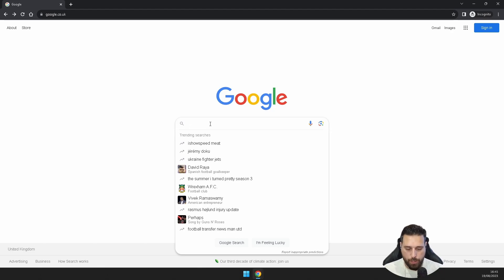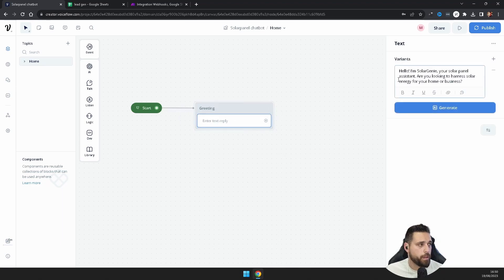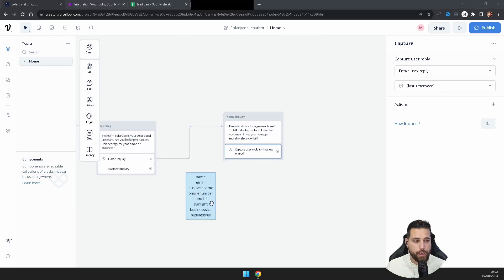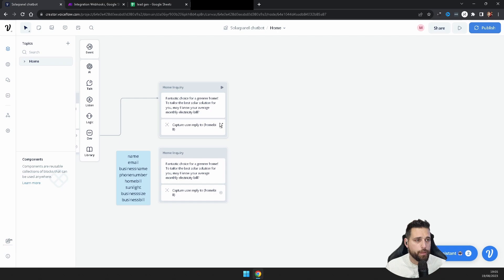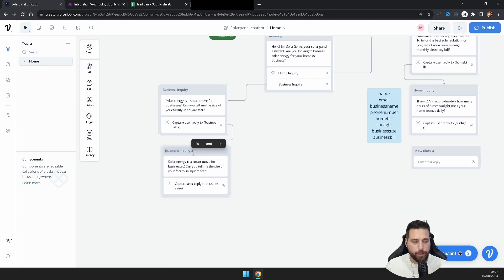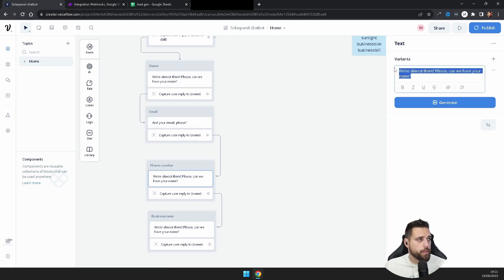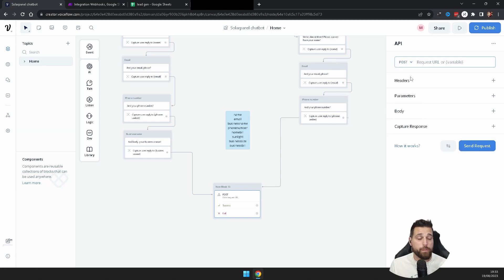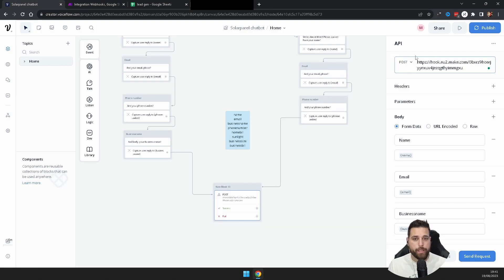Maximize Voiceflow Now!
Learn how to create a chatbot using Voiceflow and integrate it with Google Sheets for lead generation in the solar panel industry. Matthew Ahmed will guide you through the step-by-step process, starting from signing up on Voiceflow to setting up variables and capturing user information. Grab a coffee and join us for this informative tutorial.

0:00 - Introduction & Welcome
0:30 - Signing Up for VoiceFlow
1:10 - Creating a New Assistant in VoiceFlow
1:40 - Setting Up the Chatbot Interface
2:20 - Writing the Greeting Message
3:10 - Adding Inquiry Buttons
4:00 - Setting Up Variables
5:20 - Home Inquiry Questions
6:30 - Business Inquiry Questions
7:40 - Capturing User Information

How to Get MORE Leads with VoiceFlow's AI-Powered Chatbot